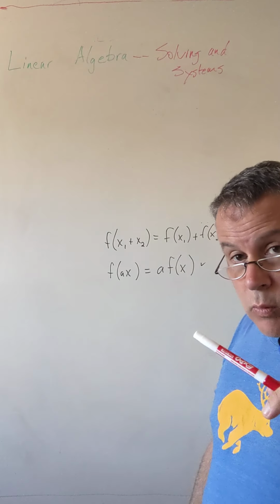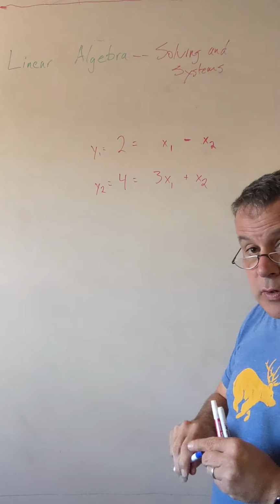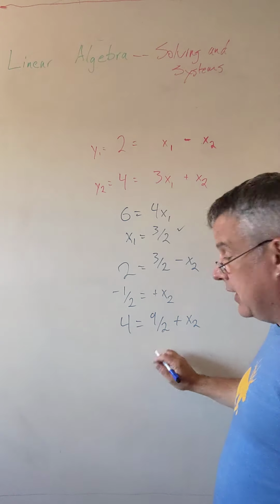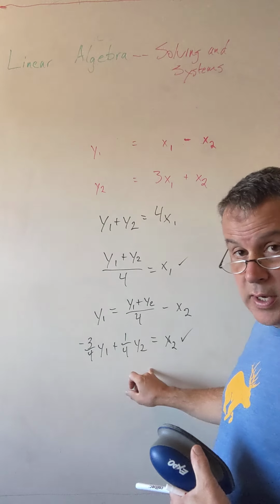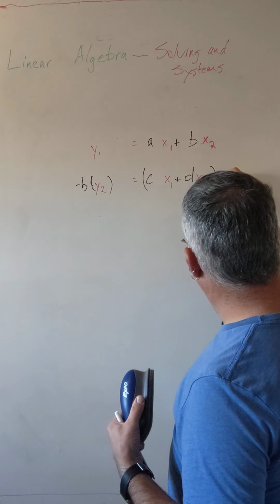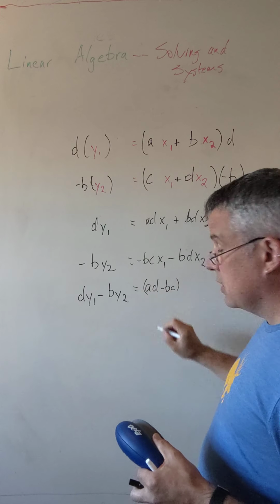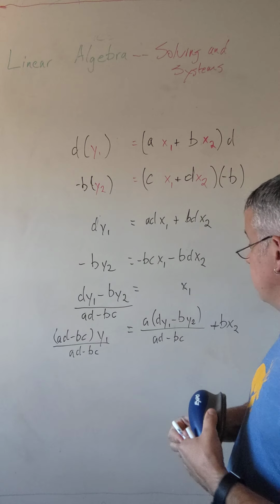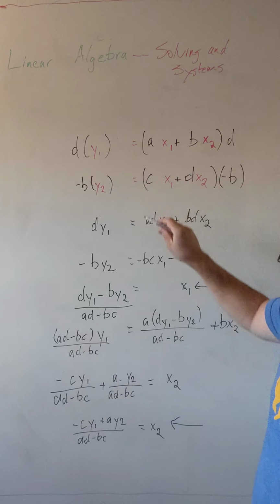EEPS 0350: 2x2 system of equations in 2 unknowns